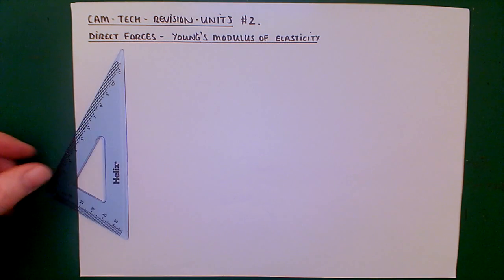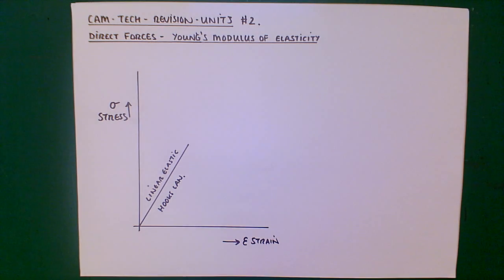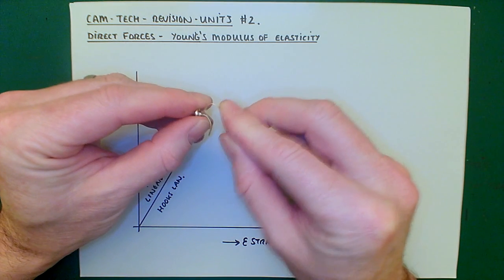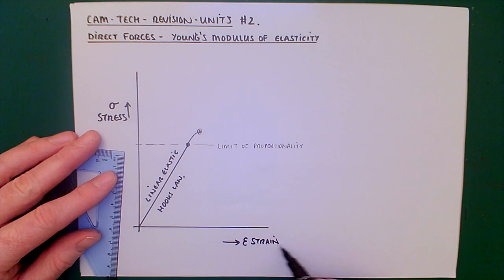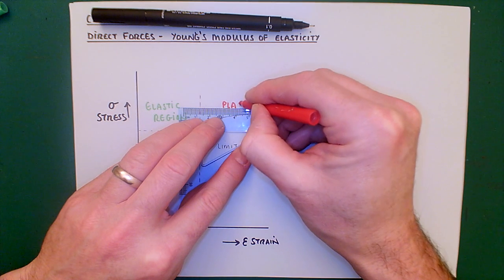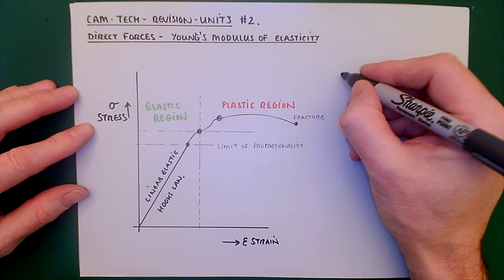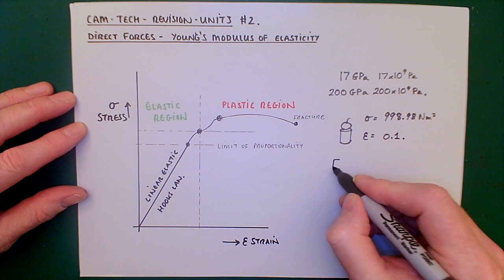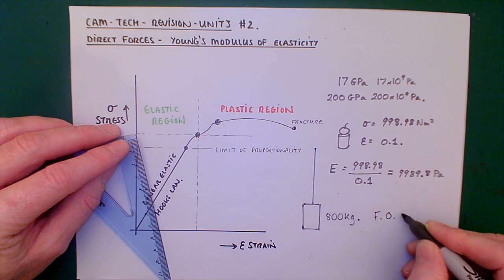Unit 3 Direct Forces - 2 - Youngs